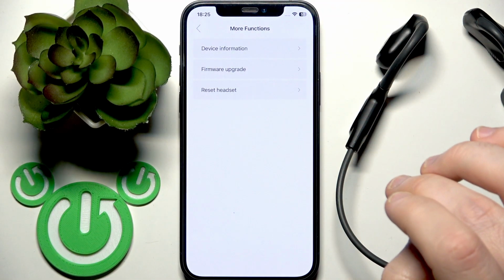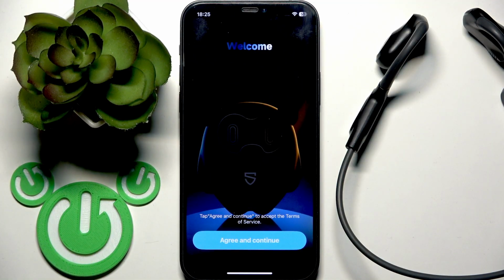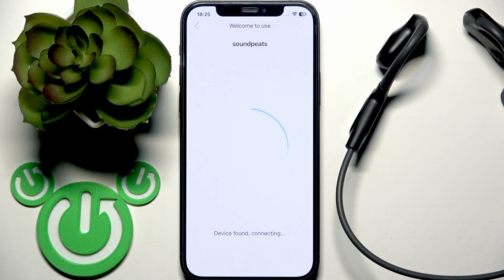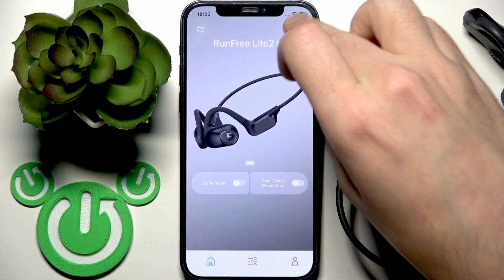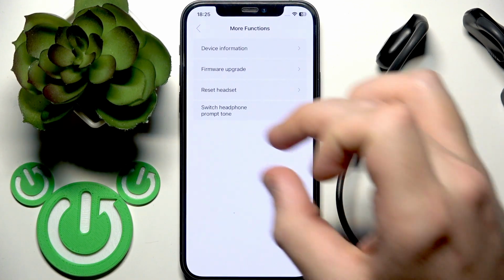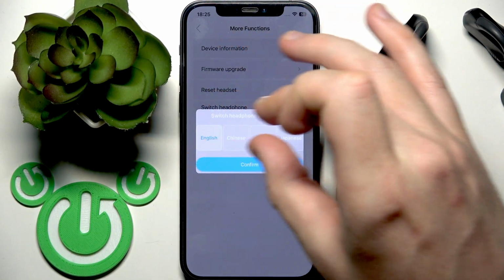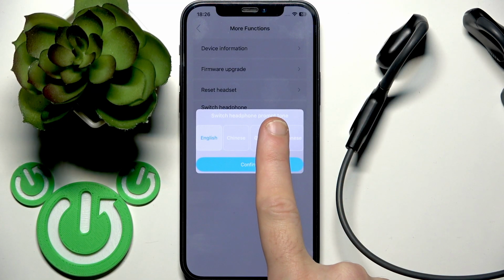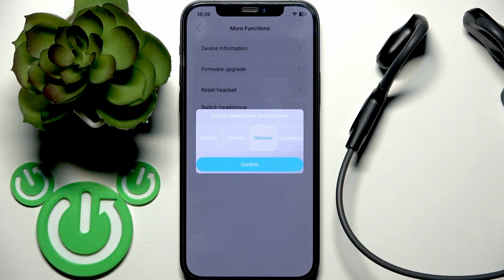SOUNDPEATS RunFree Lite 2 – How to Change Voice Prompt Language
If you want to change the voice prompt language on your SOUNDPEATS RunFree Lite 2 headphones, this video will show you the exact steps. Learn how to use the PITS Audio app to switch the language for your SOUNDPEATS RunFree Lite 2, whether you are using Android or iOS. We’ll guide you through connecting your headphones, navigating the app, and selecting your preferred language for voice prompts. This process helps you personalize your listening experience and makes it easier to understand notifications and settings on your SOUNDPEATS RunFree Lite 2 headphones.

How to change voice prompt language on SOUNDPEATS RunFree Lite 2 headphones?
How to use PITS Audio app to switch language on SOUNDPEATS RunFree Lite 2?
Where is the language setting for SOUNDPEATS RunFree Lite 2 in the app?

0:00 Introduction
0:09 Open PITS Audio app and connect headphones
0:28 Access headphones menu in the app
0:40 Troubleshooting app connection
1:03 Open language settings
1:15 Select and confirm new voice prompt language
1:27 Check the new language
1:29 Outro